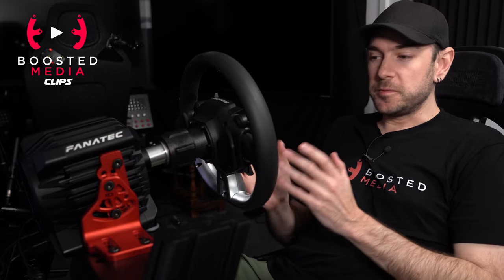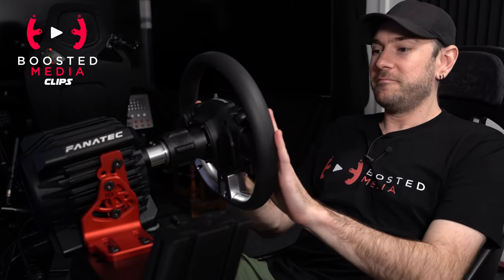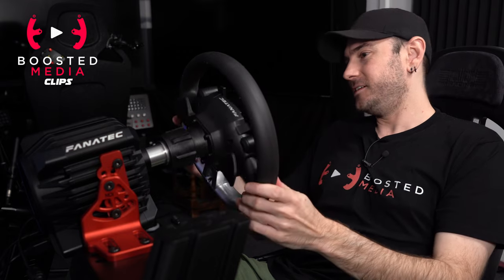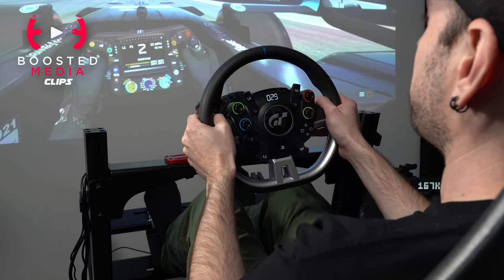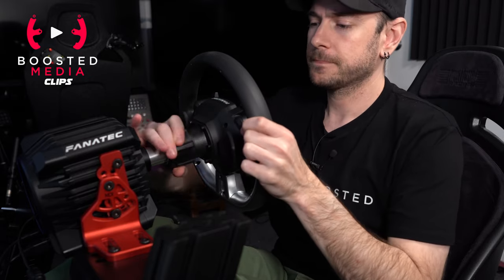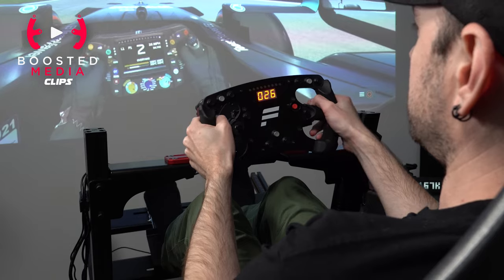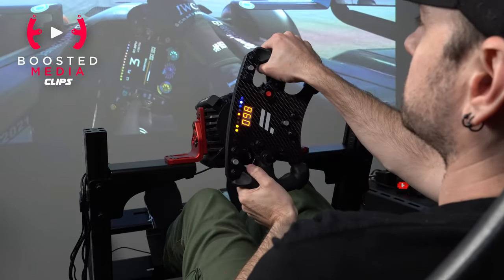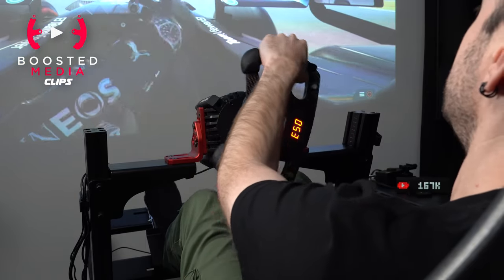Fanatec GT DD PRO TUNING MENU and COMPATIBILITY MODES Explained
The highly anticipated Direct Drive, Playstation compatible wheelbase from Fanatec is here and in this video we take a look at how to use the on-wheel tuning menu as well as switching between compatibility modes on your wheelbase.

This clip is part of our full review of the Fanatec GT DD Pro set which can be seen here:

We hope our review of the Fanatec Gran Turismo DD Pro has helped you decide if this is the right product for you. If you've found the video helpful, would like to help support Boosted Media at no additional cost, the following affiliate links will send a small commission our way which helps keep us running. Thanks a lot for your support!

NOTE: Product may not yet be available at the time of publishing the video. Pre-order's are expected to go live on November 26th, 2021.